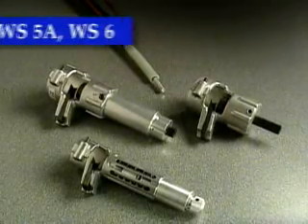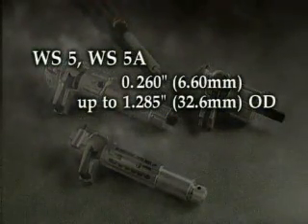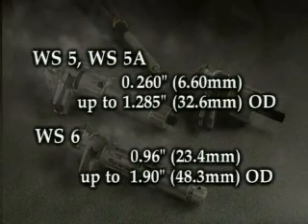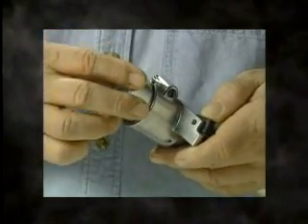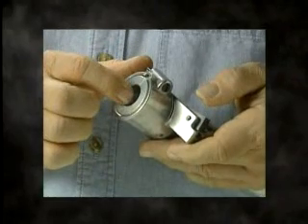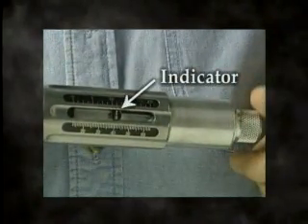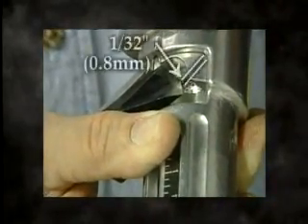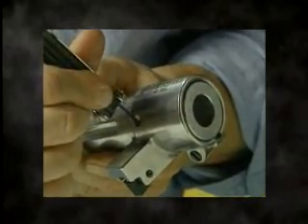Ripley Utility Tool End Stripper (WS-5 Series)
Cable preparation tool for 600 volt to 35 KV cables.  .260 to 1.265 in (6.60 to 32.13 mm) cable O.D.